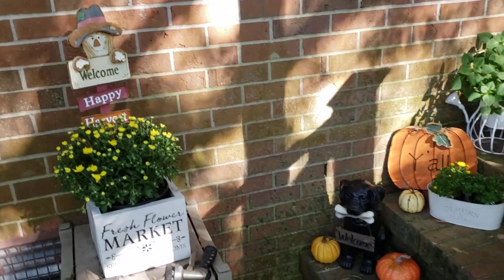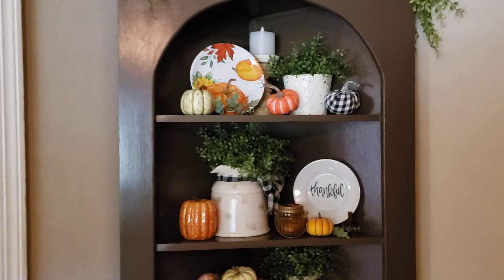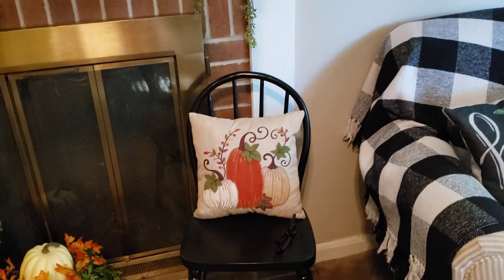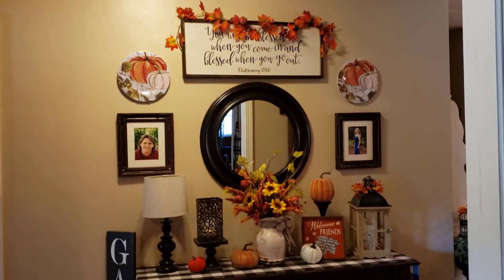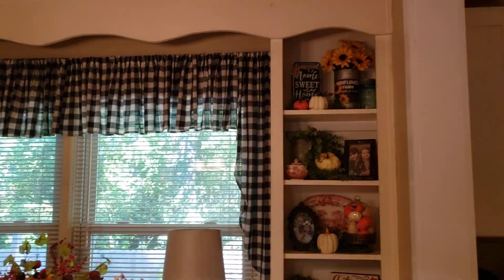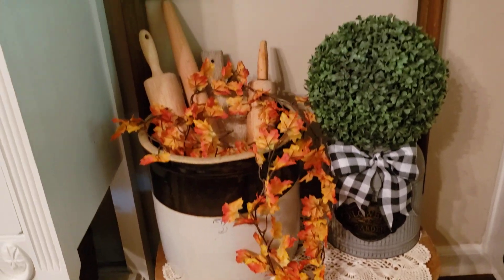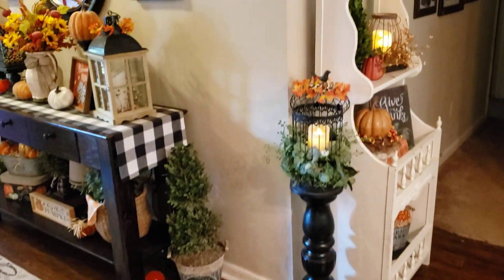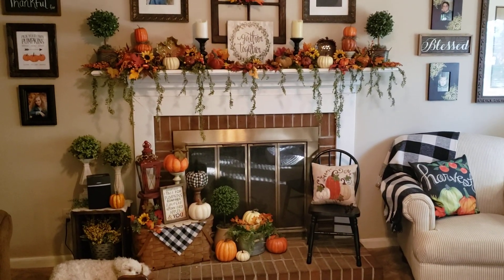Fall Home Tour 2020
Welcome everyone! I hope you enjoy seeing how I decorated my home for fall this year.